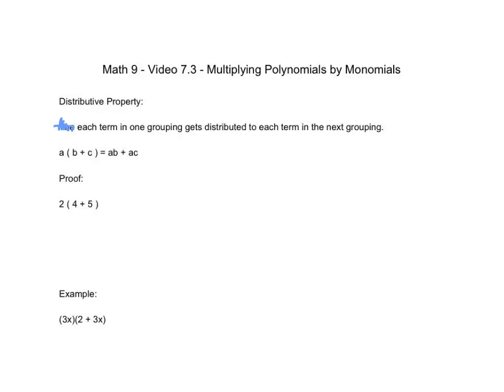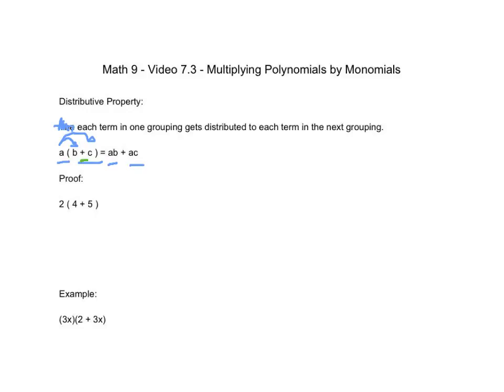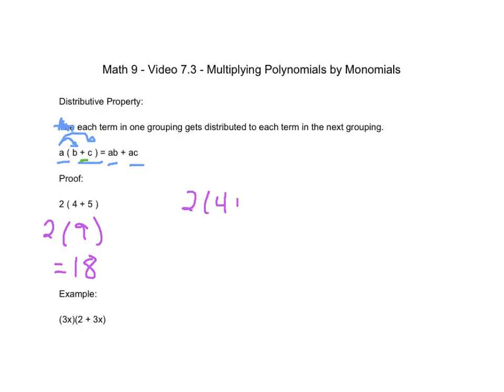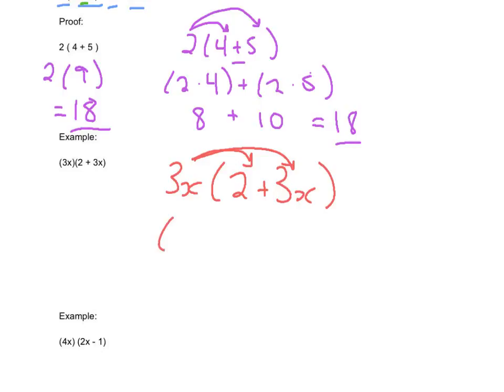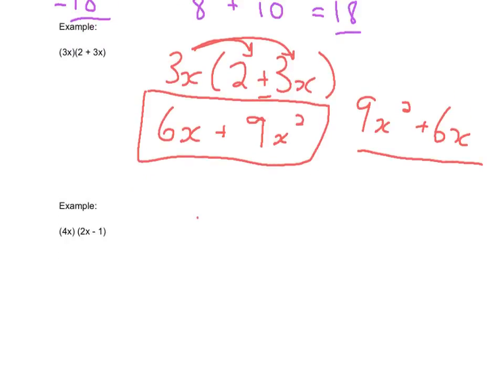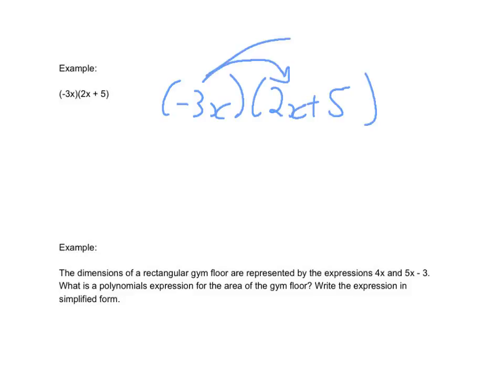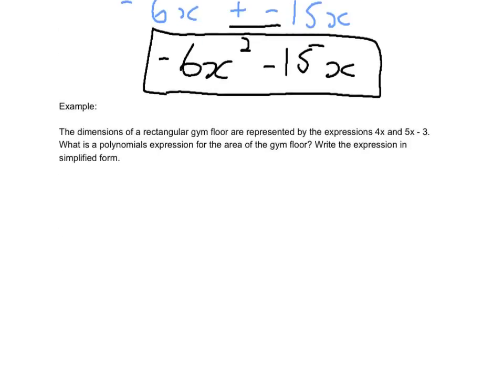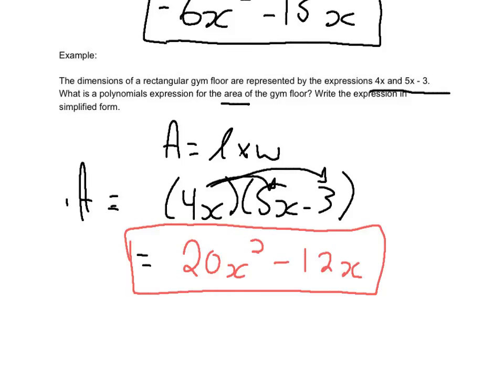Math 9 - Video 7.3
Multiplying Polynomials and Monomials